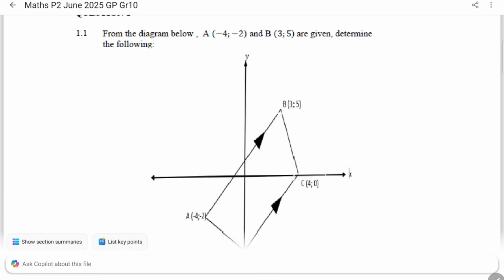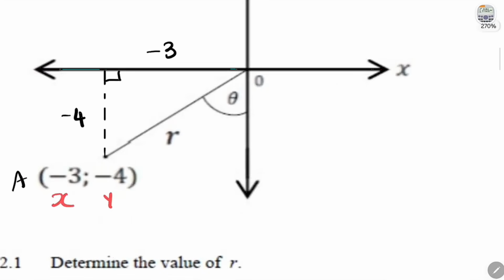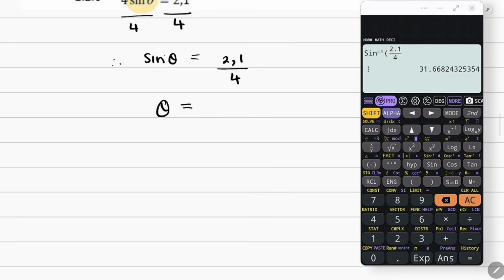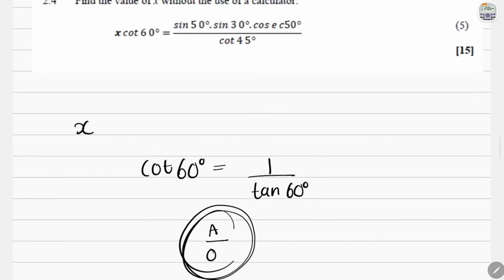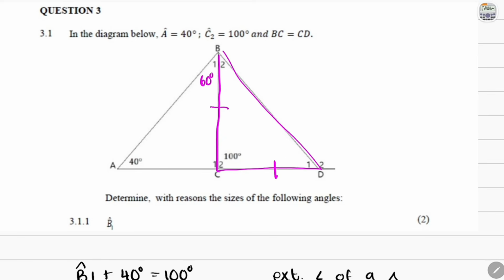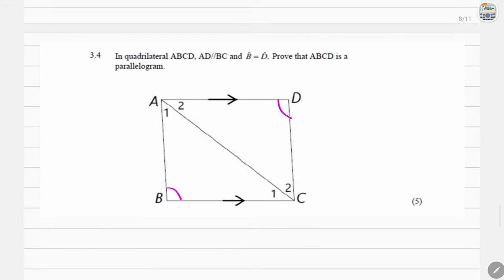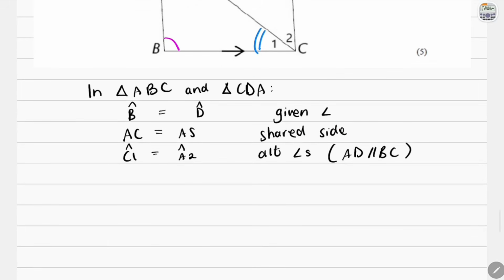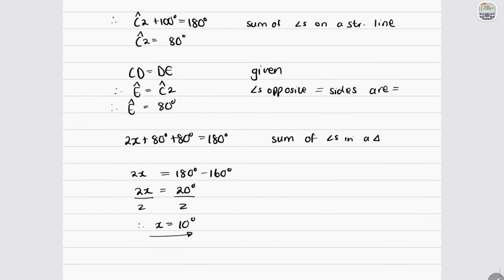2025 Mathematics Paper 2 June Grade 10 Gauteng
Intro  00:00
Question 1  00:10
Question 2  09:49
Question 3  21:38